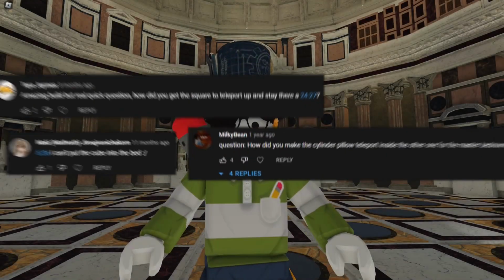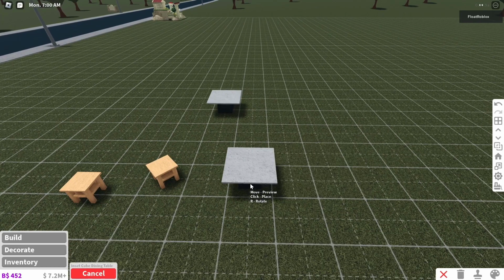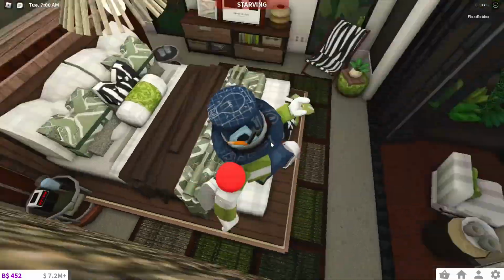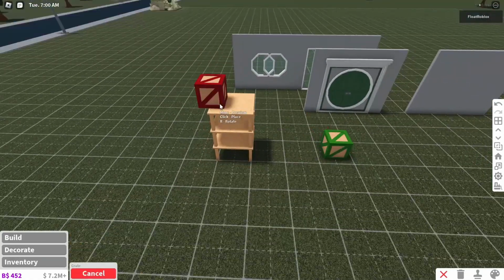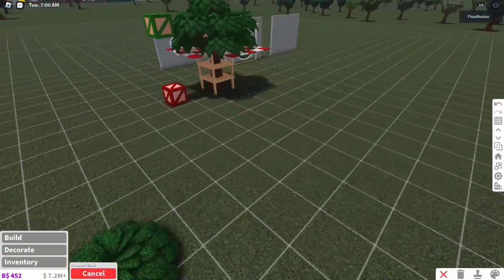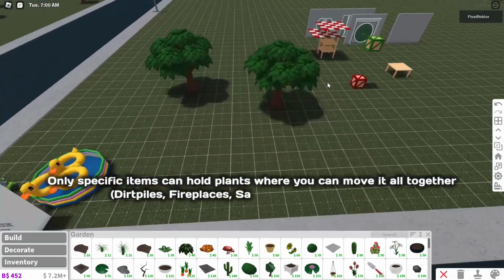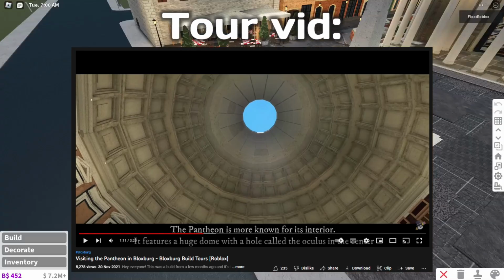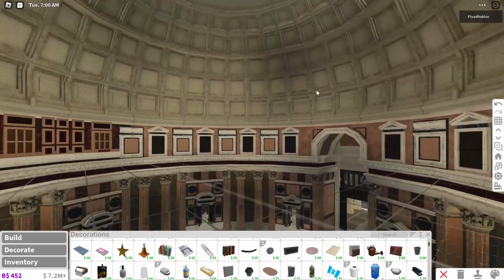Undo Trick - Building Tips - Bloxburg Tutorials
😃Hey everyone!😃
A lot of you have been wondering on how I build and how to build better in bloxburg. In this video, I'll be showing you one of my favorite tricks i use when building.

 🏠 Build info:🏠
🏗️ Game passes used: Advanced Placement, Multiple floors, Basements

💚✏️Credits to the following (For hacks, tips, and inspiration)! 💚
Credits to (Sorry if it isn't all of them I do not remember all):

⌛ Timestamps:⌛
00:00 Intro
00:13 Premise
00:25 Shameless Self Promo (Skip this if you want)
01:05 What's the Undo Trick?
01:43 How to do the Undo Glitch; Different ways
01:49 Use 1: Ignoring Large Hitboxes
03:52 Use 2: Custom Windows and Doors
05:20 Examples of Using this Trick
07:23 Use 3: Cloneable Floating Items
10:16 Use 4: Cloneable Custom Trees
13:29 Use 5: Easy Circles
13:59 Examples of Using this Trick
19:49 Outro

🍞TOASTER :D🍞

Roblox is a massively multiplayer online and game creation system platform that allows users to design their own games and play a wide variety of different types of games created by other users.